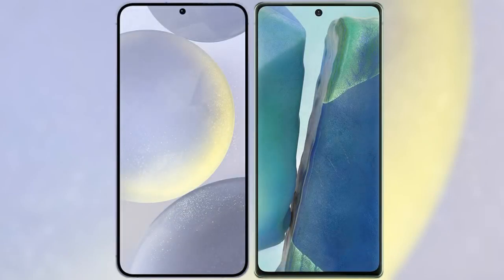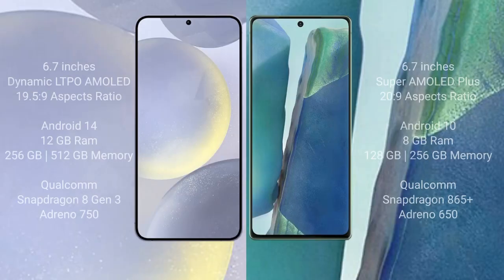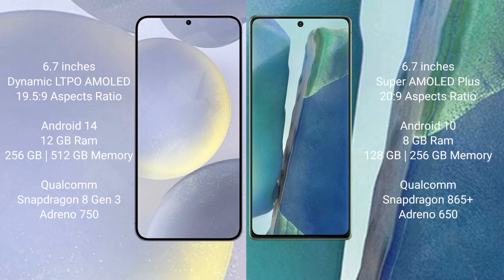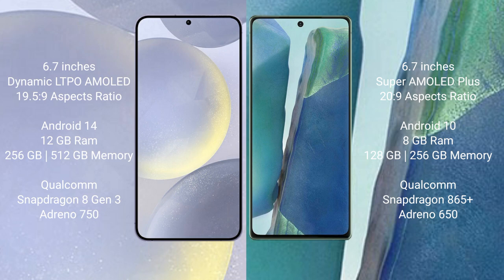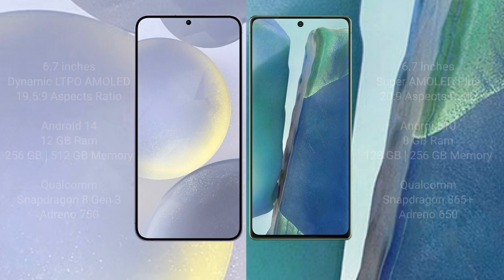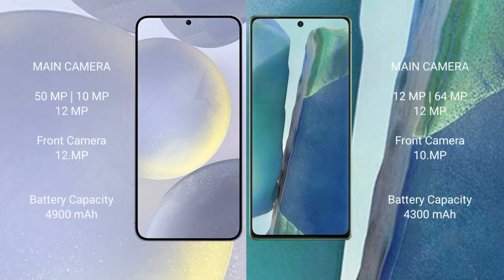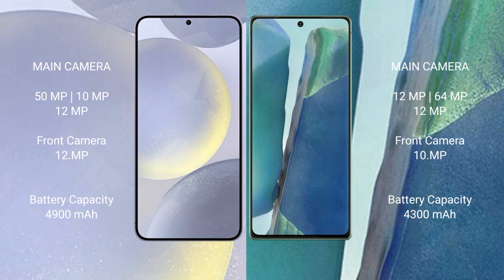Samsung Galaxy S24 Plus vs Samsung Galaxy Note 20 Review